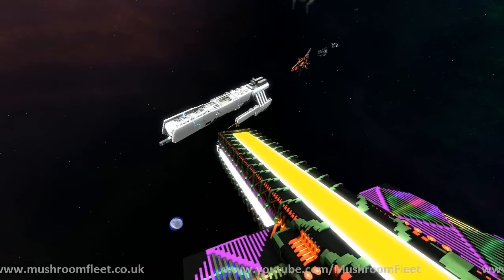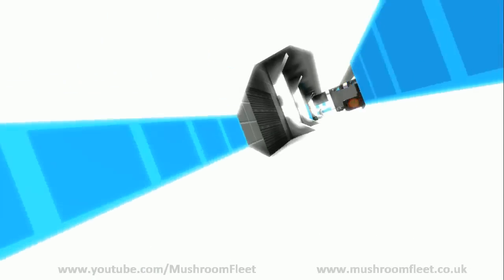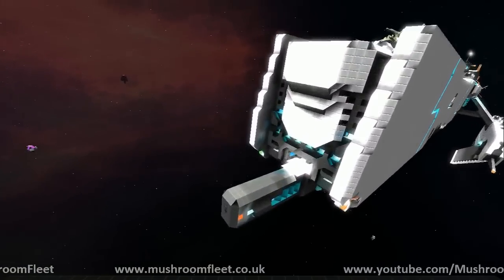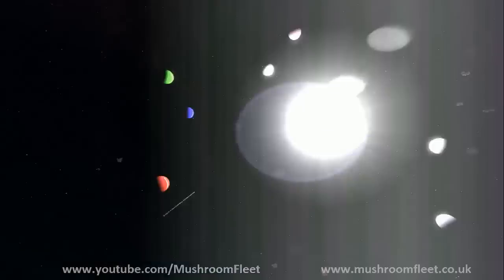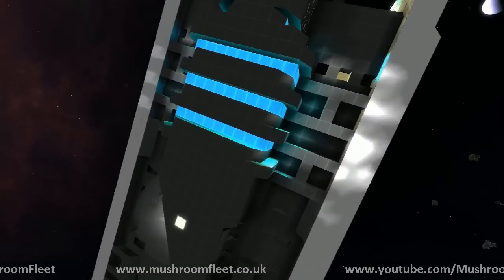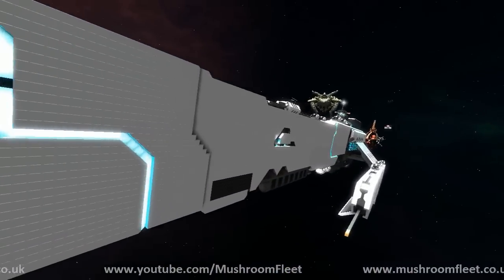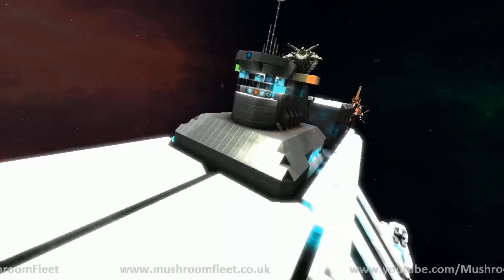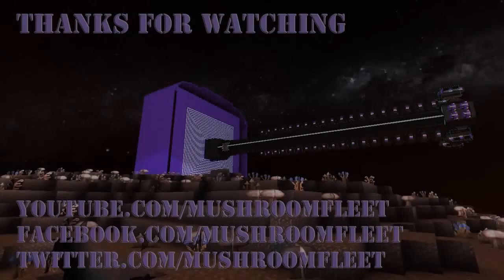Starmade Ep965: Whitestar by BinHawkins [lineup marathon]